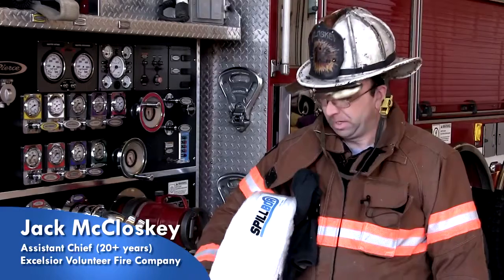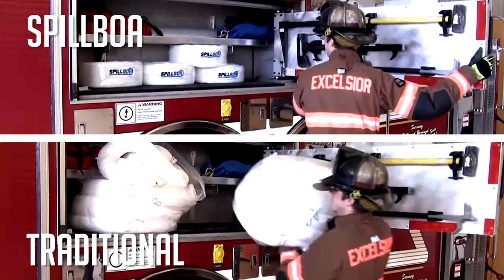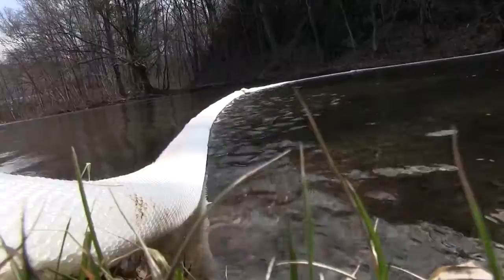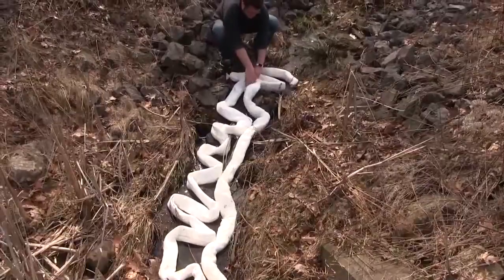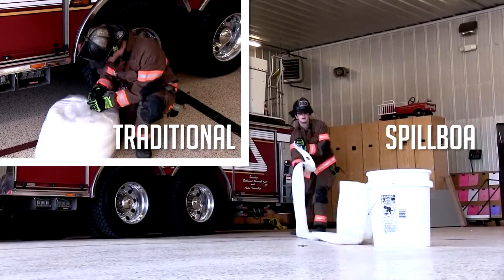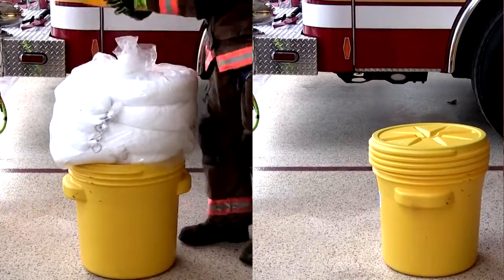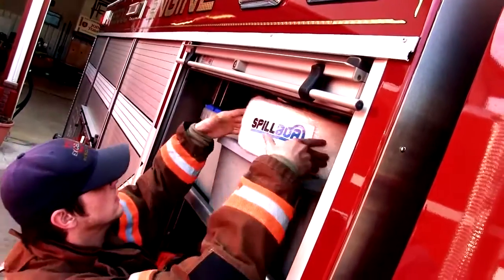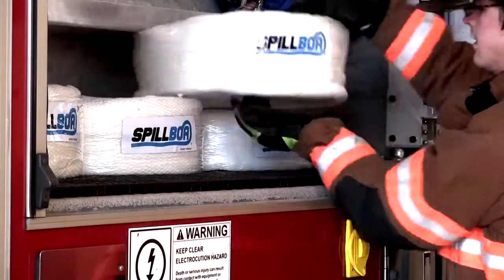Industry Highlight Firefighters Patent Pending SpillBoa™ Sorbent Barrier Oil Spill Cleanup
Spill Response Trailers now introduces a revolutionary product.

It is time somebody provides a realistic upgrade to First Responders' ancient inefficient ways of using meltblown junk!